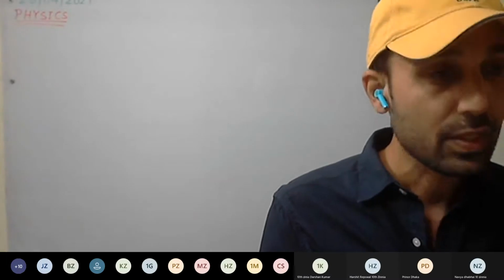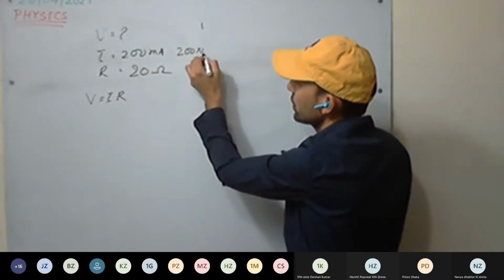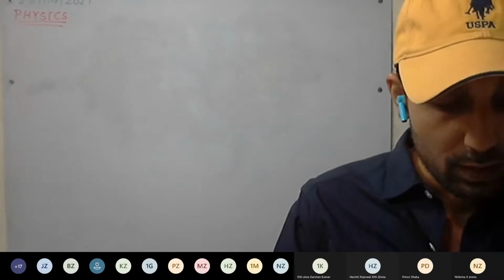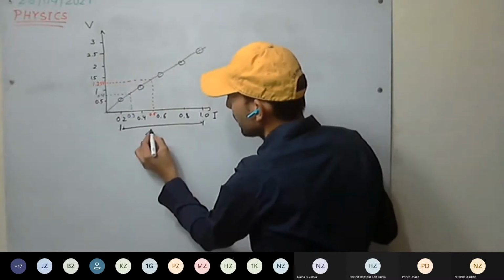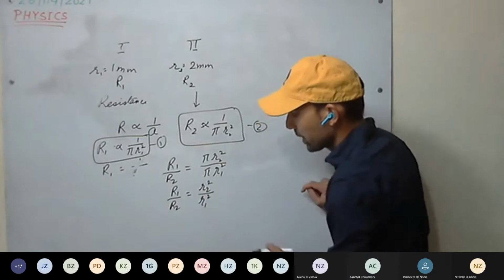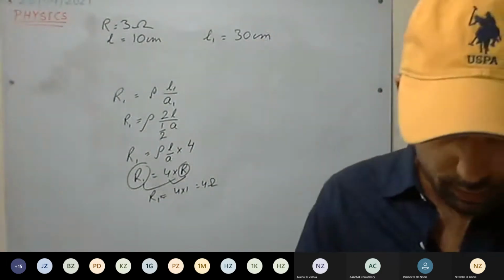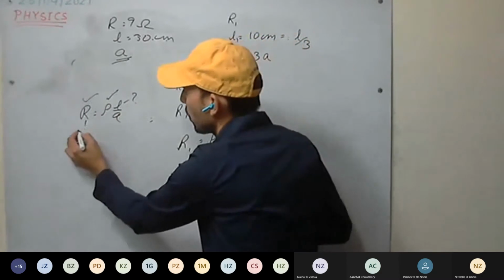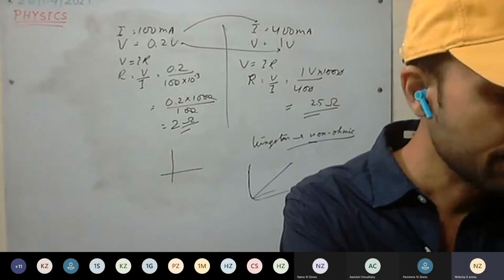Physics 10 Zinnia